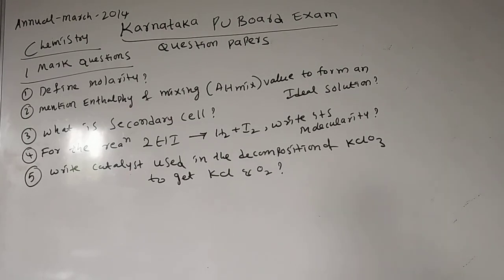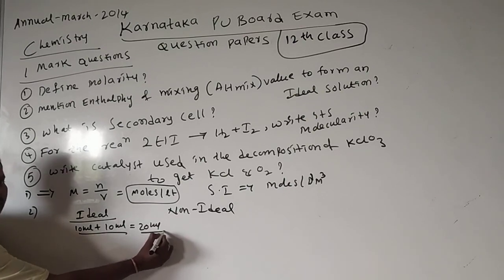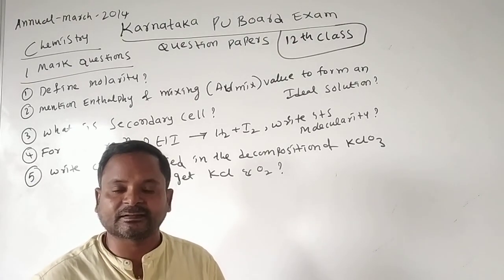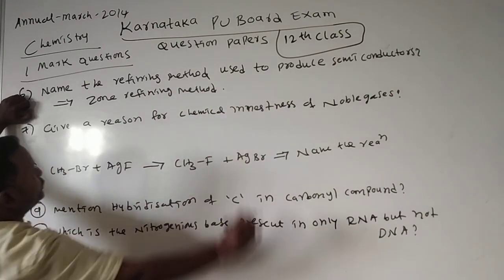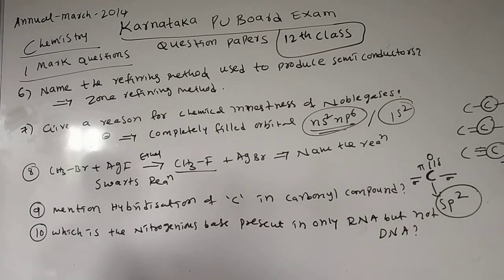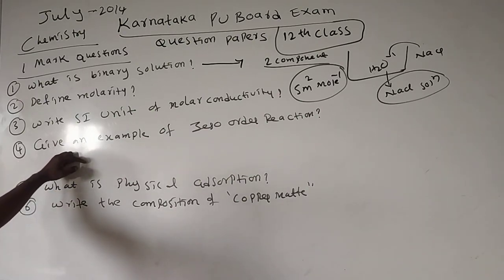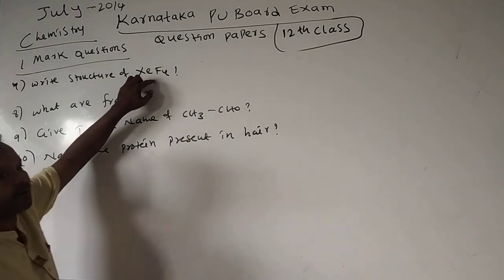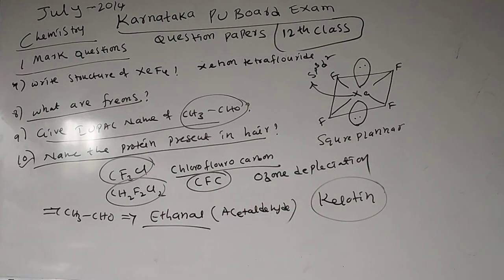karnataka pu board question paper 12 th class chemistry 2014 march and July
solving of pu board question papers.. 1 mark questions